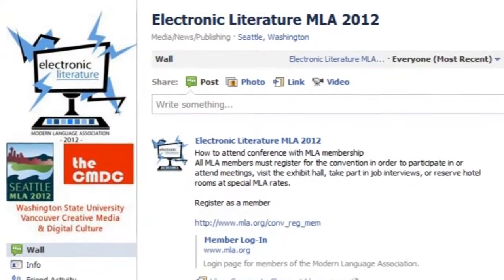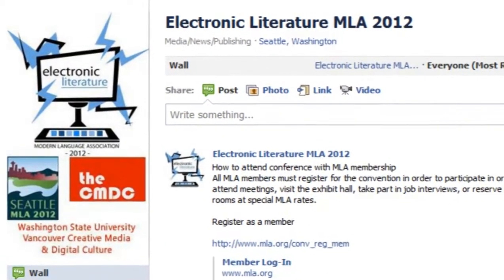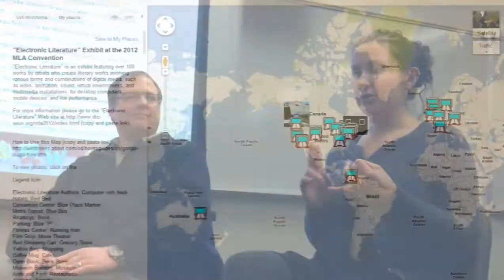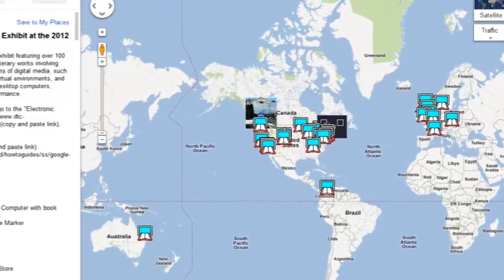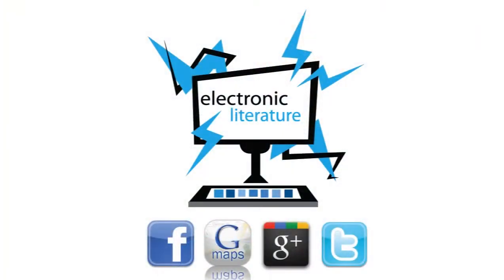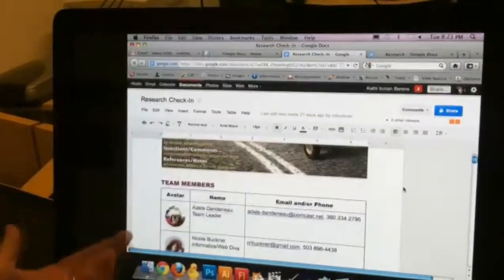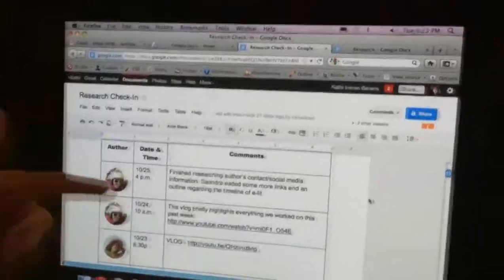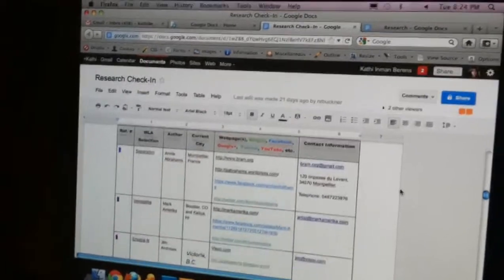Electronic Literature Social Media Campaign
Behind the scenes of the Washington State University Vancouver DTC 338 Social Media Campaign

DTC 338 Student Team
Marzee Dyer: Project co-Manager, Twitter, Facebook
Kathleen Schultheis: Project co-Manager, video content
Travis Buck: Facebook, Twitter, Google Plus (lead for all 3); metrics
Nicole Buckner: Google Map (lead), research, Twitter
Greg Philbrook: YouTube (lead); video content (lead)
Adele Dandeneau: metrics and research

Additionally, customized content was created by Terri Mason (e-lit:
"What is E-Lit? Autobiography of Otto Didact"); Mark Van Tassel
("Invisible Seattle"); Greg Philbrook, Kathleen Schultheis, Madi
Kozacek, Katie Campbell, Saundra Beauchine, Spencer Watson, Jacob
Tobey, Andrew Rajigah, Heather Martin, Vern Blystone, Kyle Schaffer and Zack Stahl.